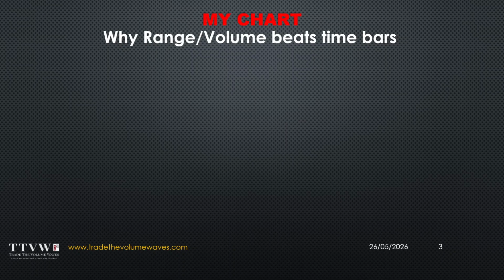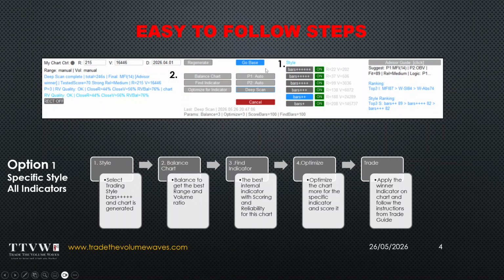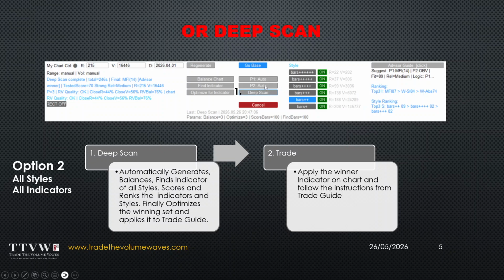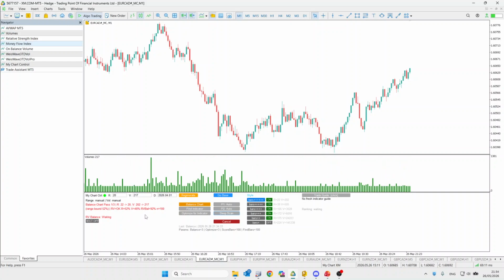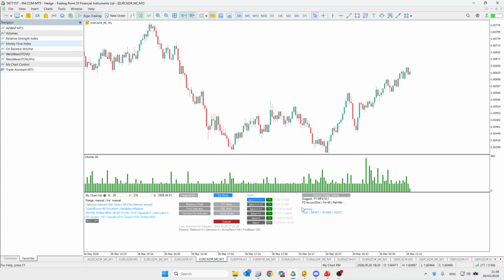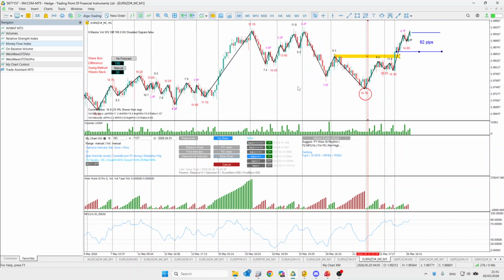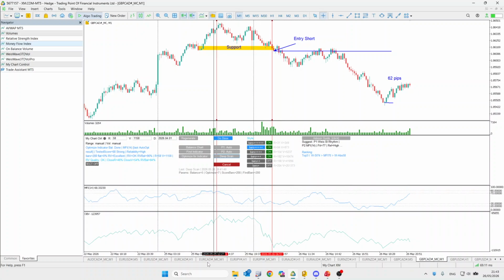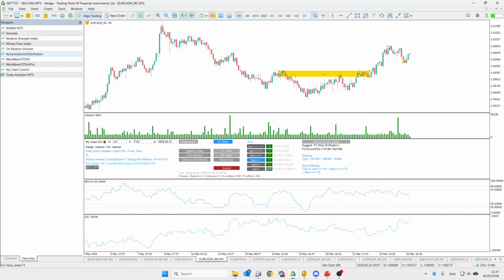My Chart Launch Adaptive Trading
To Buy